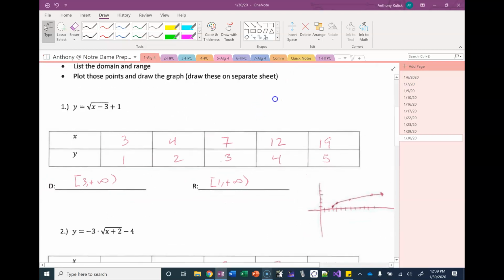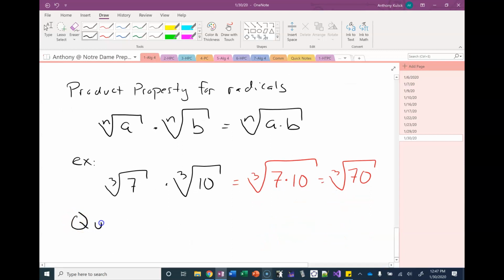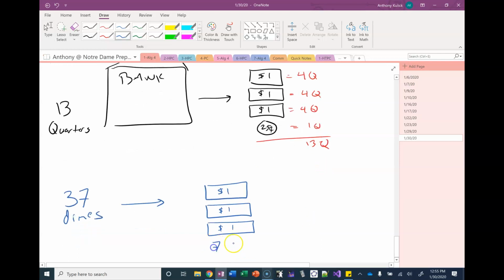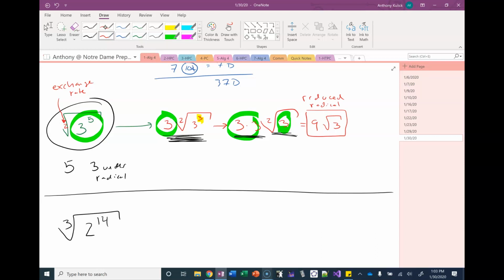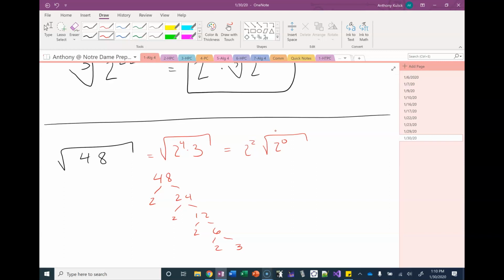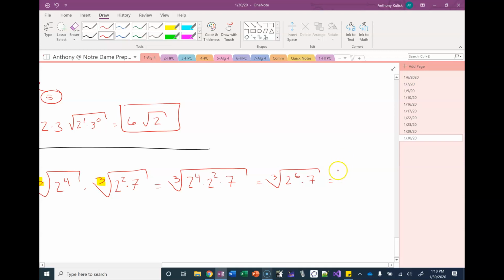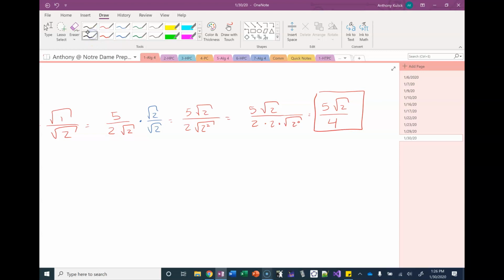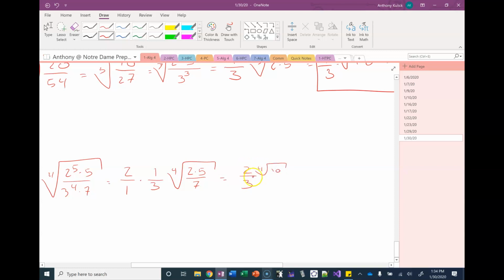1/30/20 1-alg4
simpligying radical expressions part 1